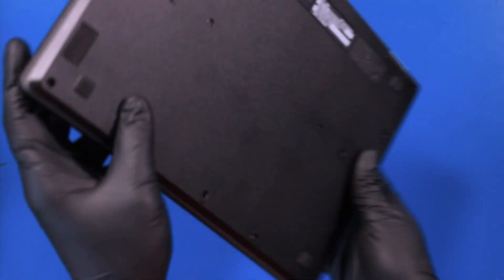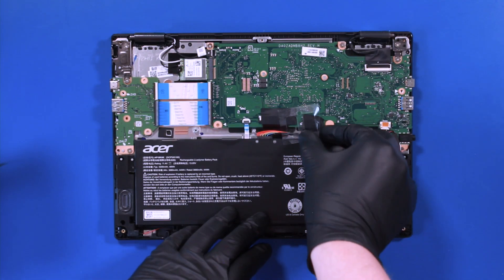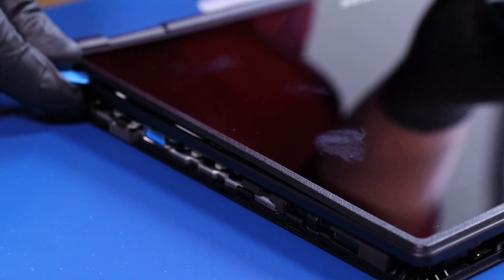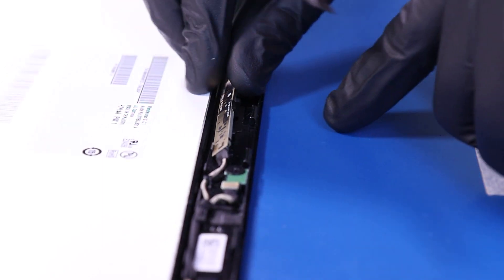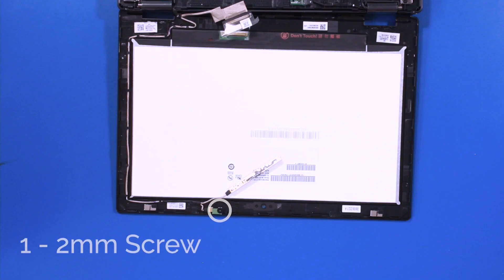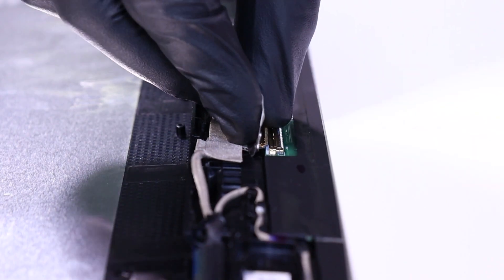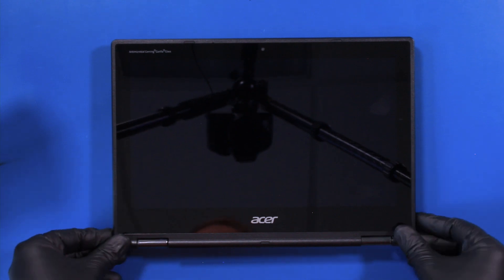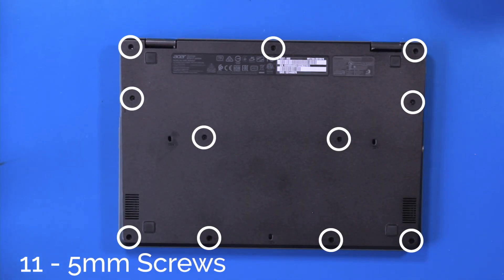Acer Spin 311 R721T Chromebook LCD Module Replacement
Learn how to easily replace the LCD Module on your Acer Spin 311 R721T Chromebook with our step-by-step guide!

Tools Used in this Video:
Screwdriver
Metal Spudger

00:00 Intro
00:22 Remove Bottom Cover
01:23 Remove Battery
01:47 Remove LCD Module
04:12 Replace LCD Module
06:23 Replace Battery
06:43 Replace Bottom Cover
07:21 Outro